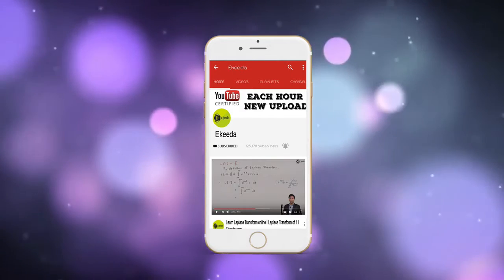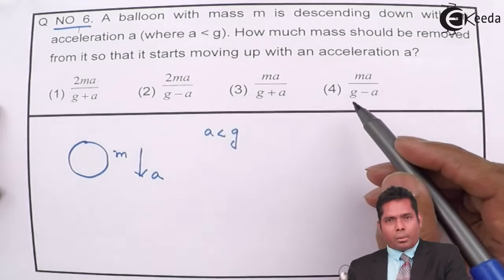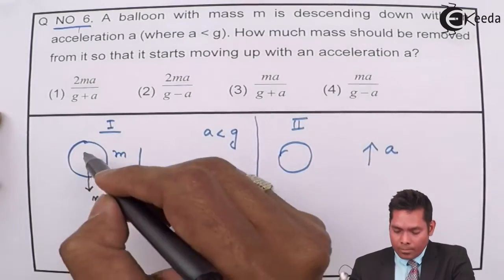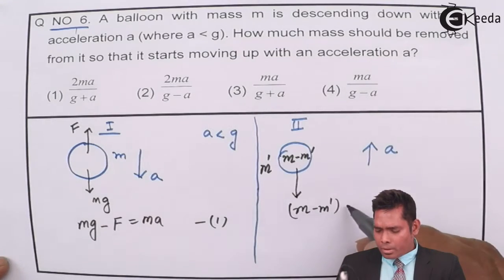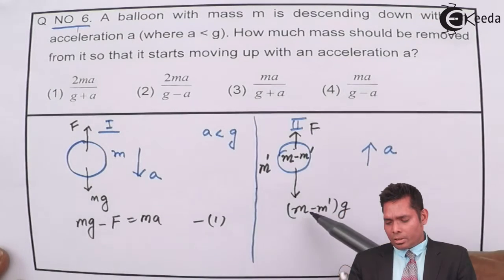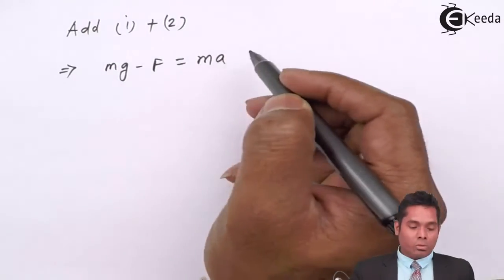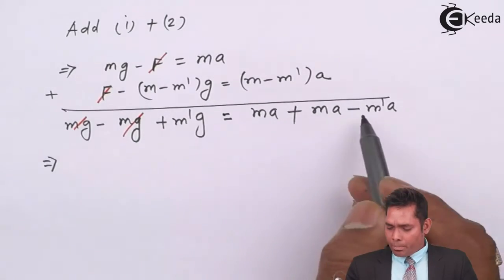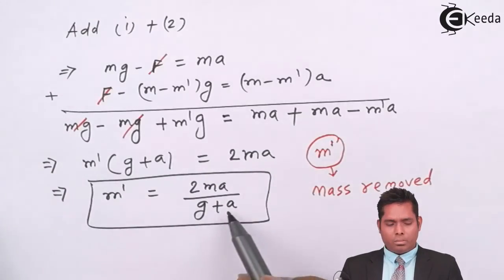NEET 2014 Physics Paper Solution - Question 6 - NEET Physics Paper Video Solution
Happy Learning : )